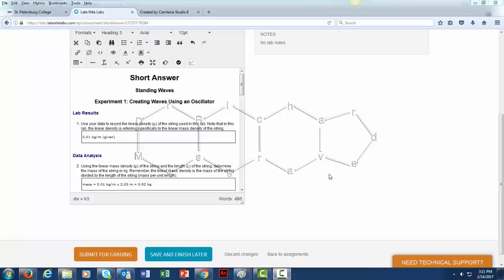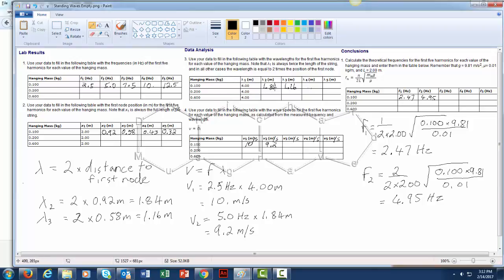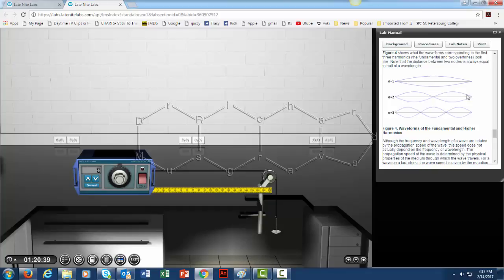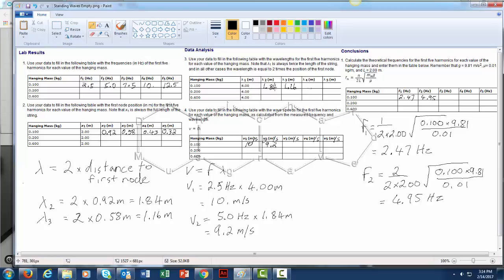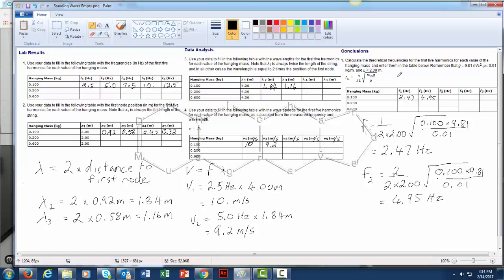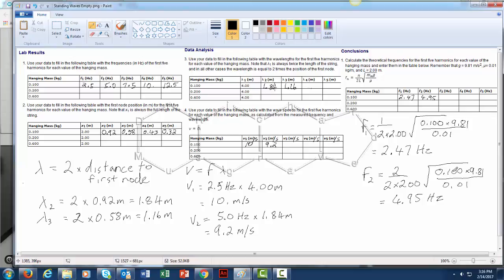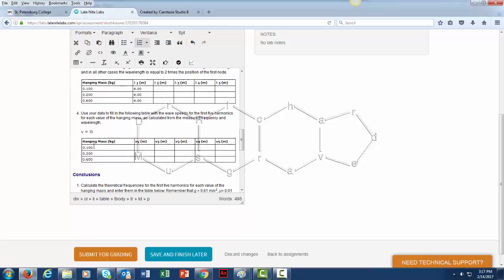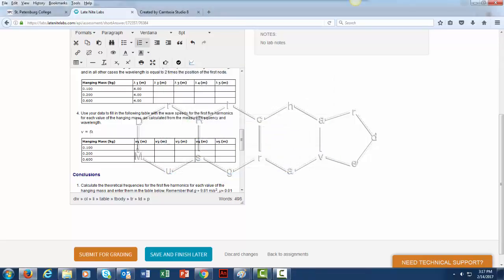Standing Wave Math